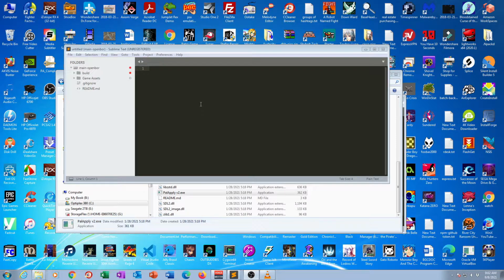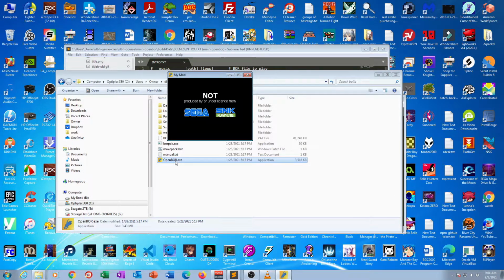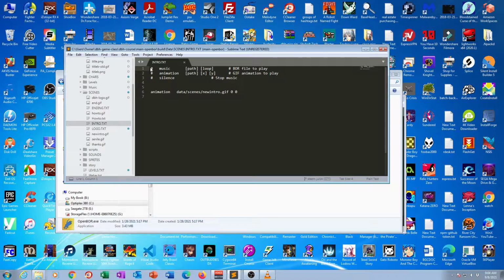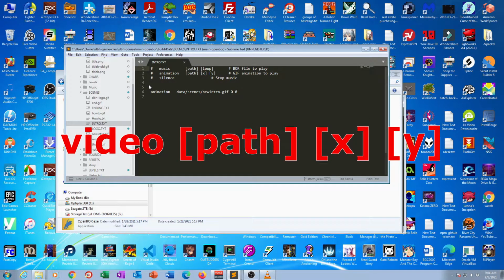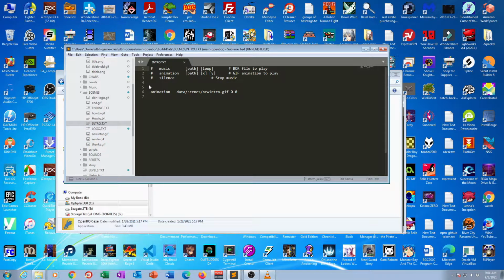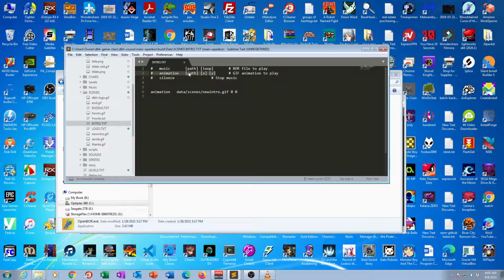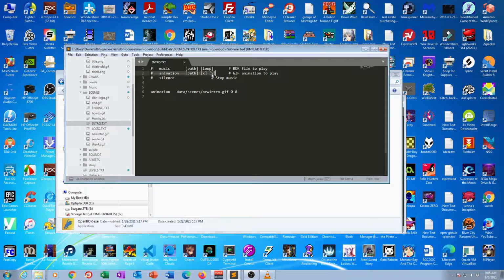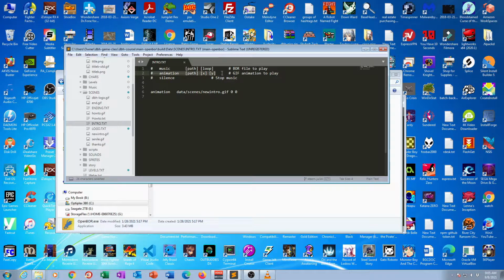OpenBOR Tutorials - What are Scenes?